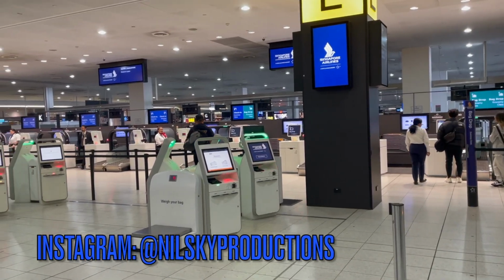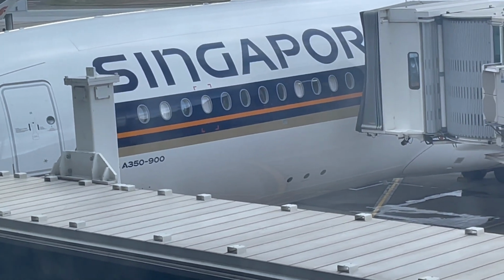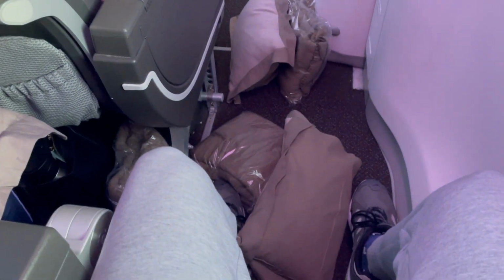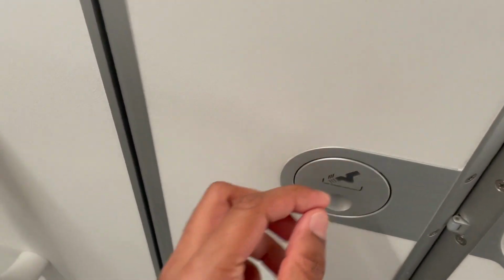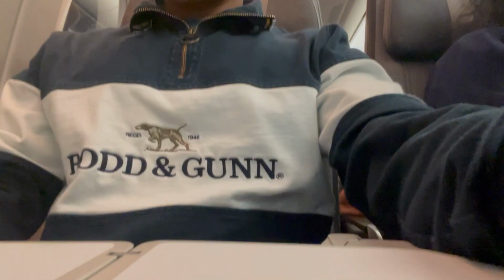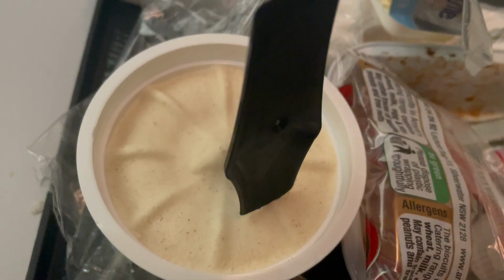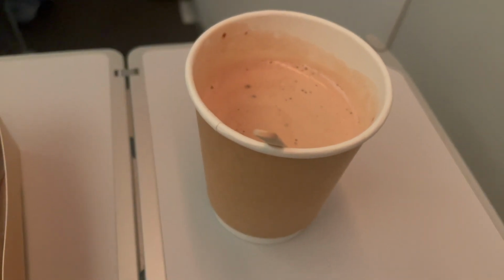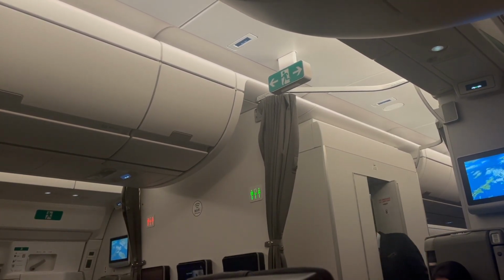WORLDS BEST AIRLINE? Economy class from Melbourne 🇦🇺 to Singapore 🇸🇬 on Singapore Airlines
Hey there! I'm an Australian based content creator showing you the world from my home in Tasmania. I make Airline reviews and weekly travel videos dedicated to bringing you all that the aviation industry brings.

Join me as we fly from Victoria's capital city Melbourne, all the way to Singapore!

Instragram:  @nilskyproductions

 As always, your feedback goes a long way. I'm on a mission to accumulate 1000 subscribers by the year end and your feedback goes a long way!